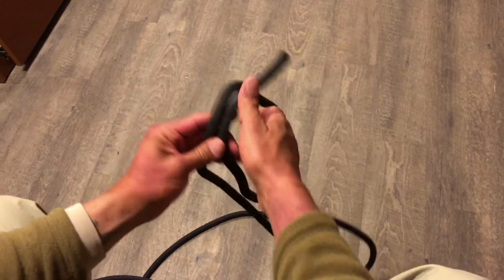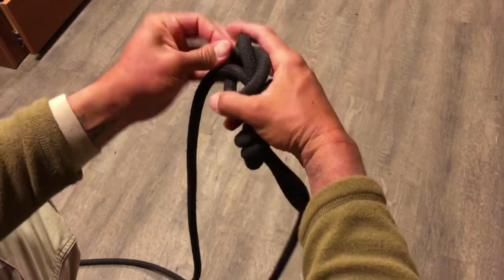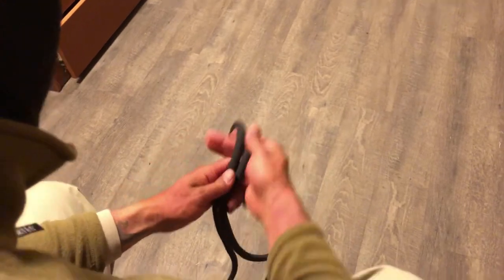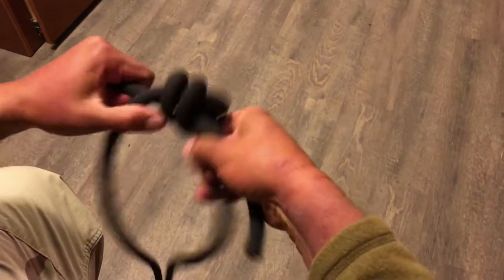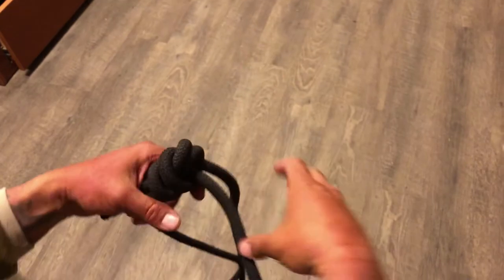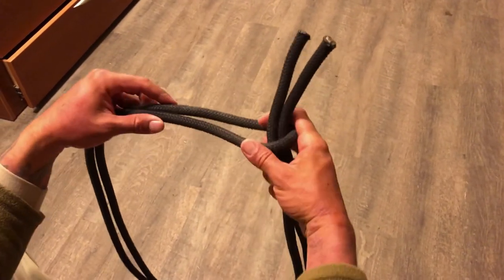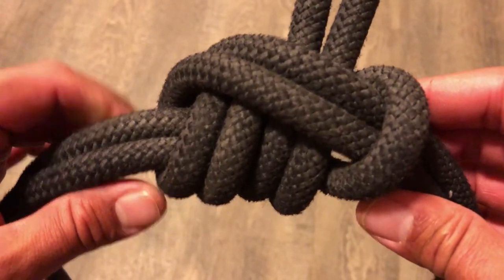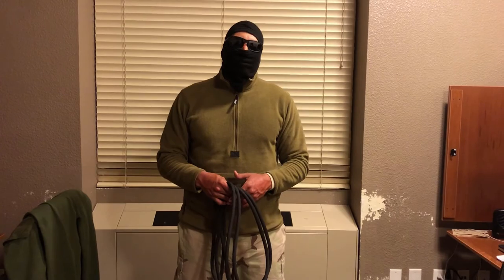Three Knots You NEED To Know! (Recon Training)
In this video, Nick Nausea teaches you the ropes (literally) on how to tie the three joining knots that are required to be tied in Marine Recon training. Even if you aren’t aspiring to be in Recon, have no fear, these knots have great every day use; in addition to some of these having to be learned for other military pipelines.

We will gradually be uploading the other three classes of knots you need to know as a roper for the Reconnaissance pipeline.

Brands we support at General Discharge